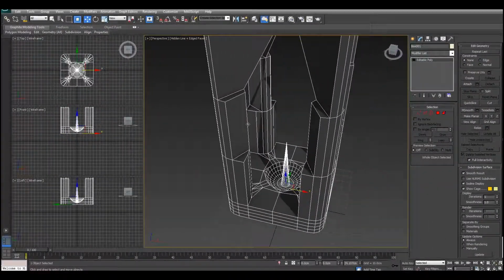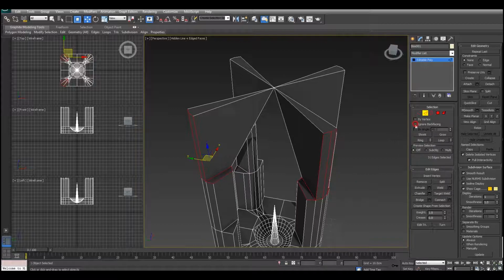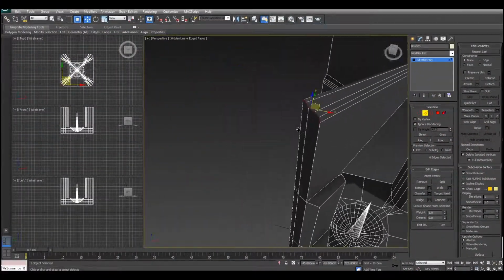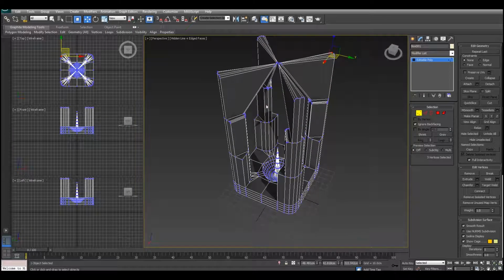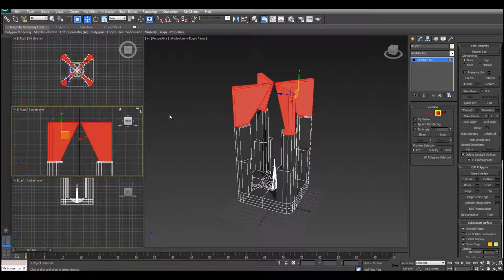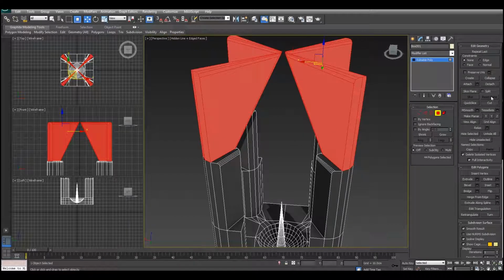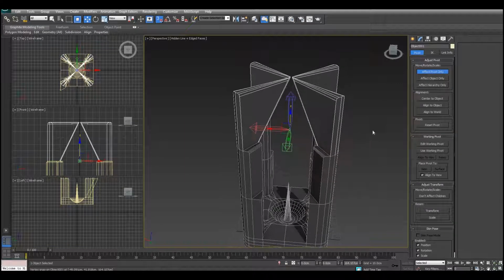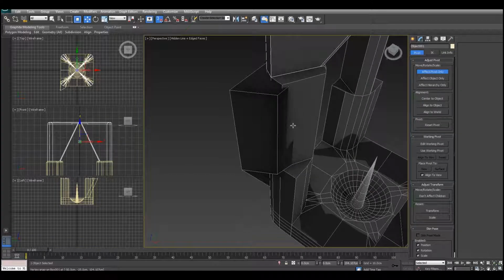Autodesk 3DS Max (2015) Tutorials - Episode 6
The sixth in a short Youtube Tutorial Series as a beginners guide to using Autodesk 3DS Max.
The version of the software I used in these videos was a 2015 version.
I did this as part of one of my college projects a few years ago and decided to publish them online to archive them.